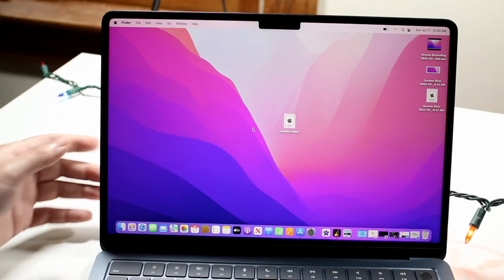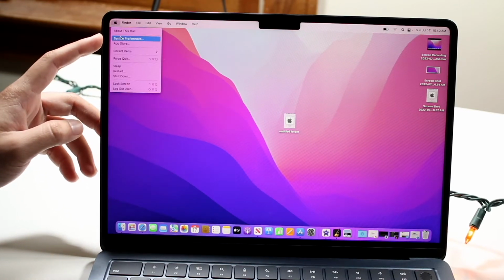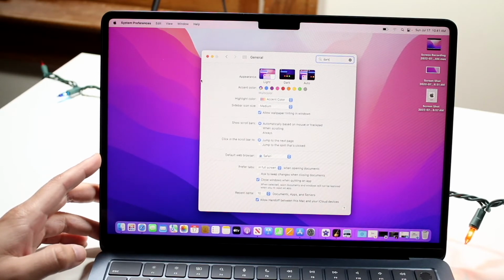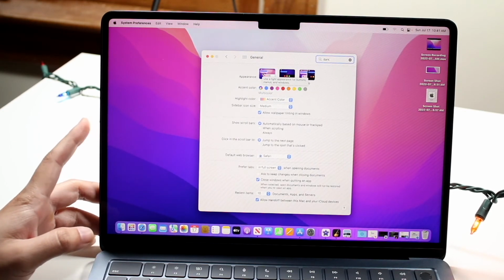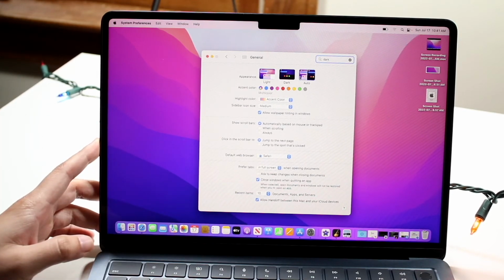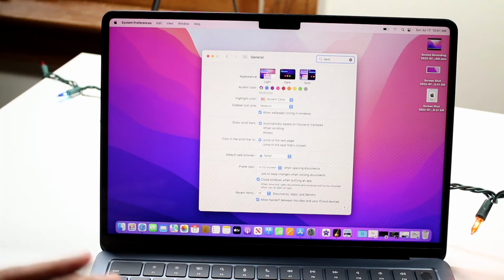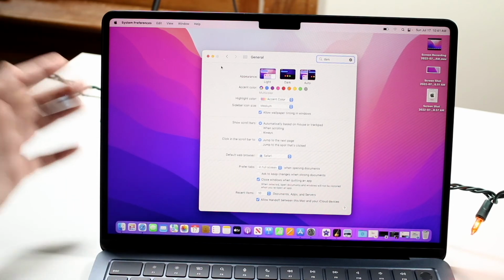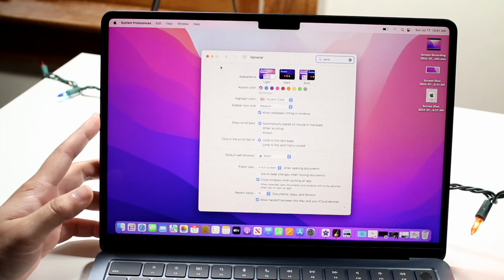How To Enable Dark Mode On M2 MacBook Air